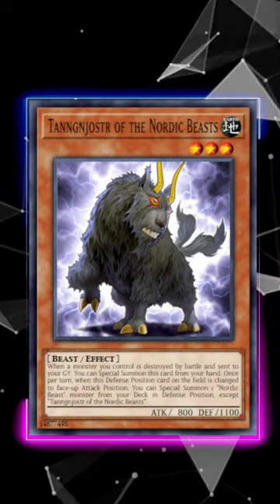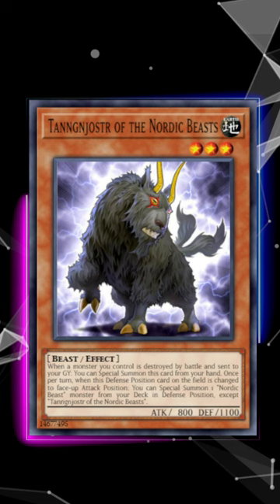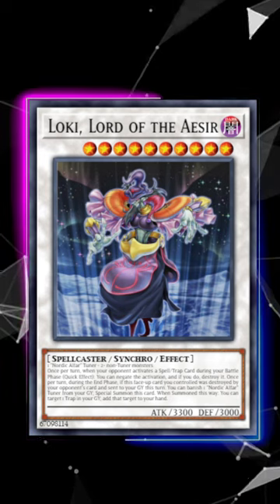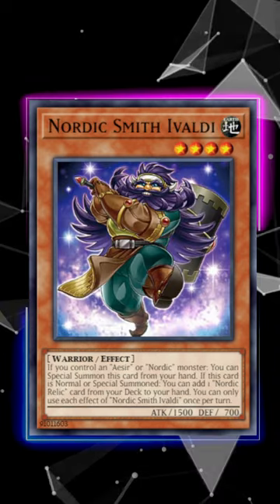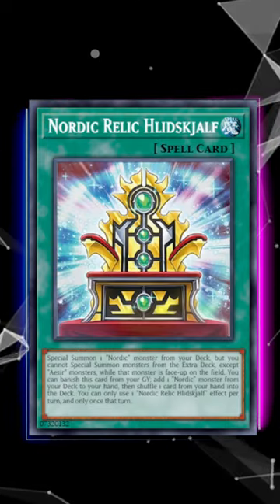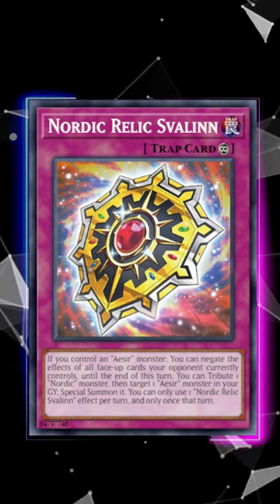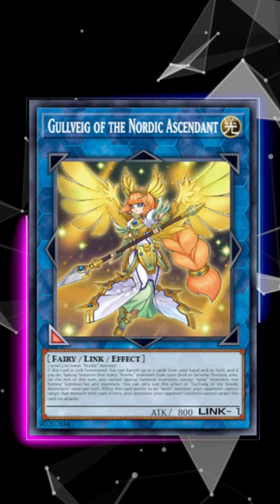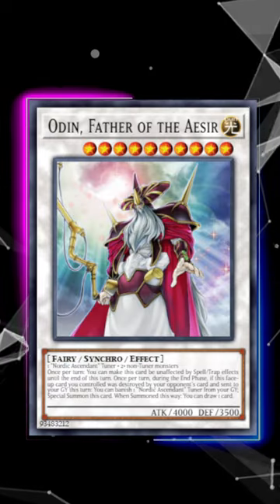COULD NORDIC CARDS EVER BE GOOD?